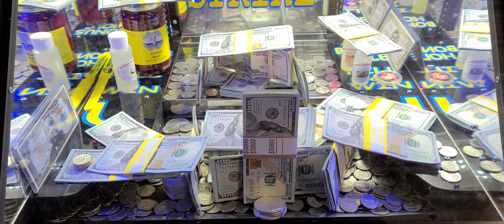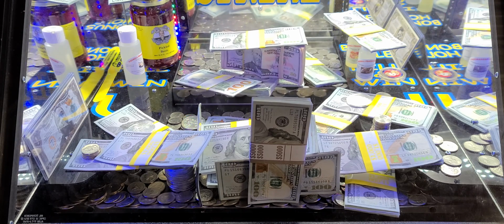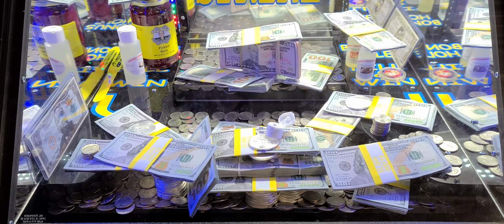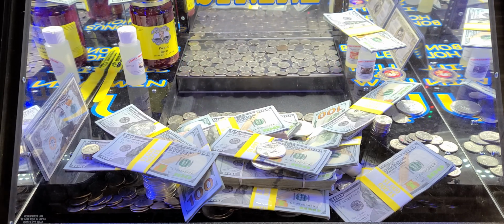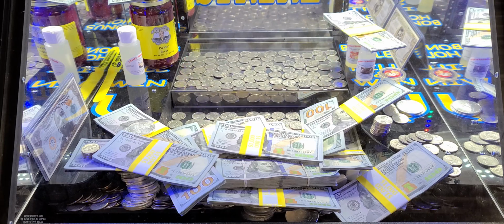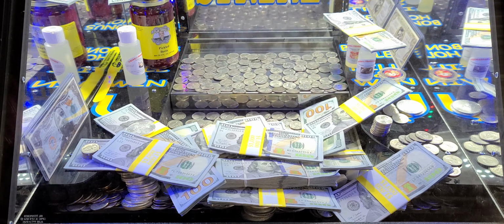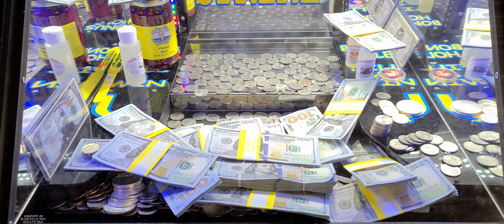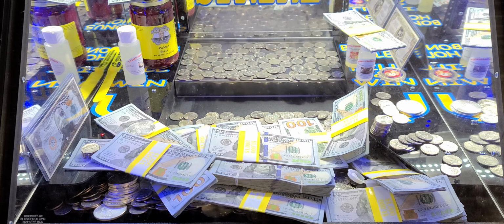$7K WIN & Mountain of Cash! The Coin Pusher Quest For Cash Continues!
This is the most I have ever pulled! Watch to see how!

Here is the link to those Pickled Beets I mentioned!
Or the two pack for a better deal!